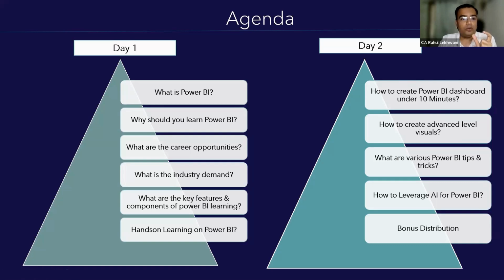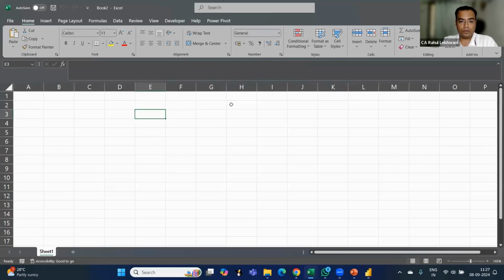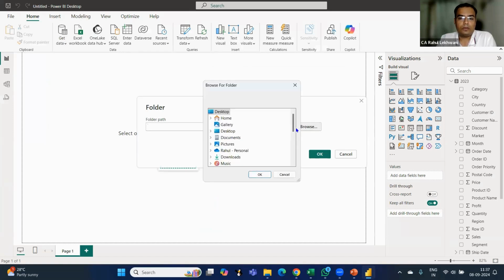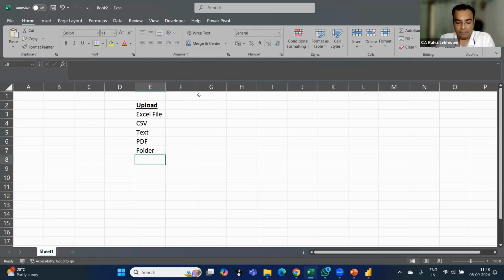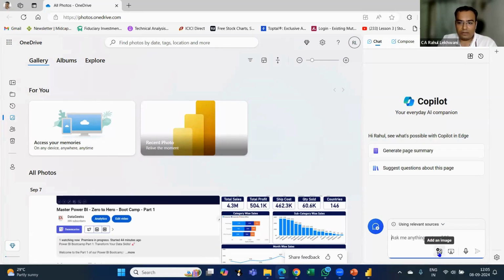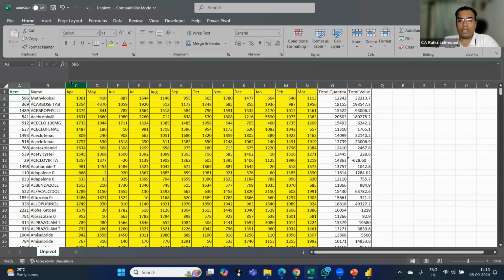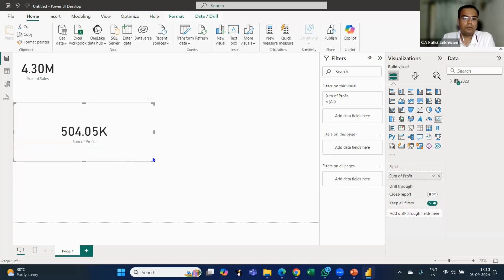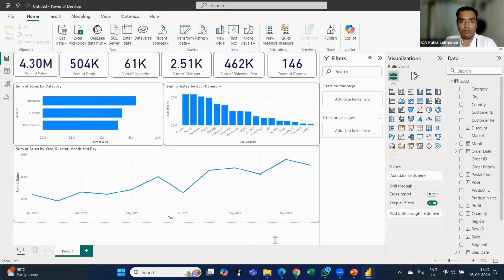Master Power BI - Zero to Hero - Boot Camp - Part 2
Power BI Bootcamp Part 2: Transform Your Data Skills! 🚀

Welcome to the Part 2 of our Power BI Bootcamp!

In this session, we dive into the essentials of Power BI and explore key concepts that will help you transform your data into meaningful insights. Whether you're a beginner or looking to sharpen your skills, this session covers everything you need to start your Power BI journey!

🔑 What You'll Learn in Part 2:
1️⃣ How to Create a Power BI Dashboard in Under 10 Minutes ⏱️
2️⃣ How to Create Advanced Visuals 📊
3️⃣ How to connect data from various sources in Power BI
4️⃣ How to use Data Transformation for analysis